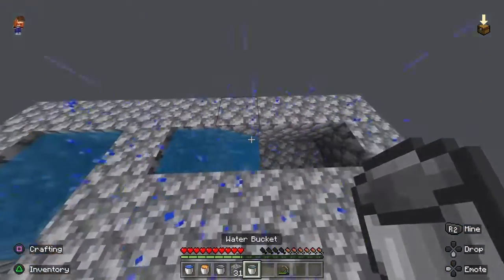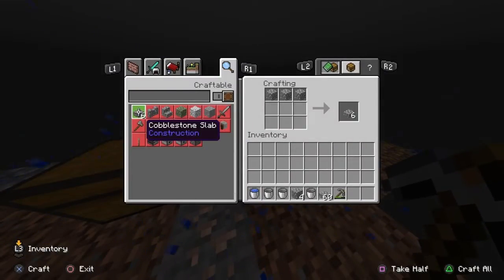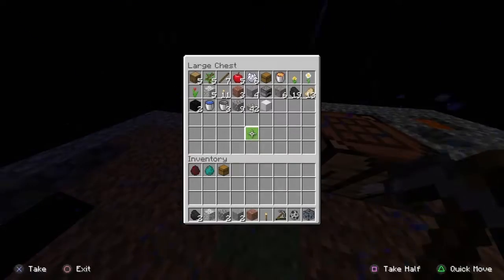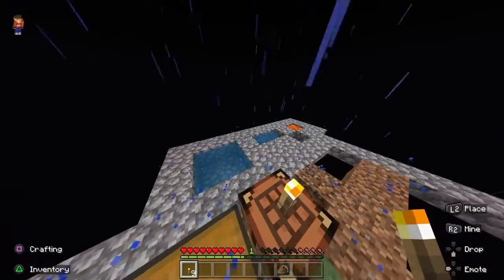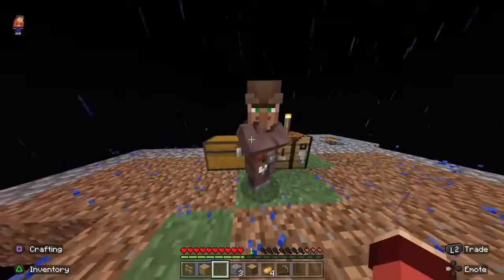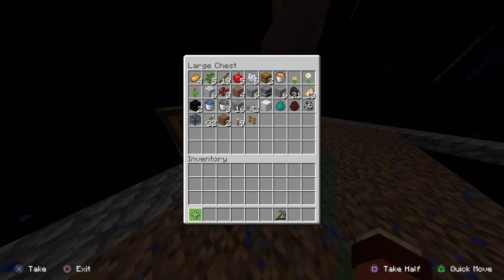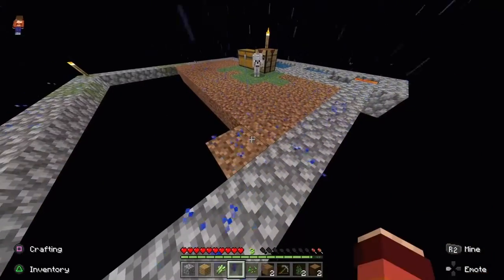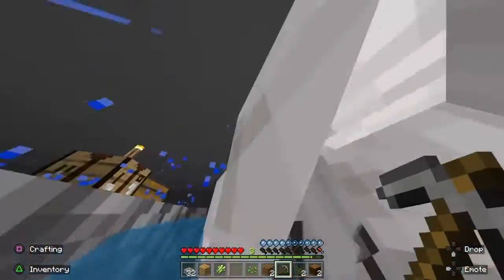One Block Skyblock is great :)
Sorry for the late upload, video didn't go up on Saturday.